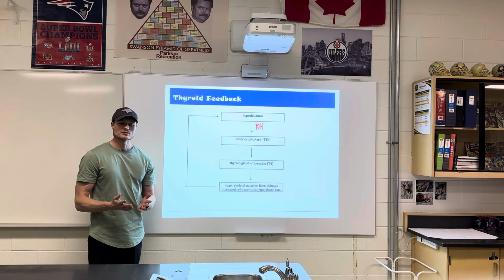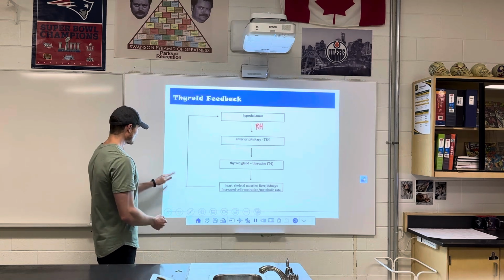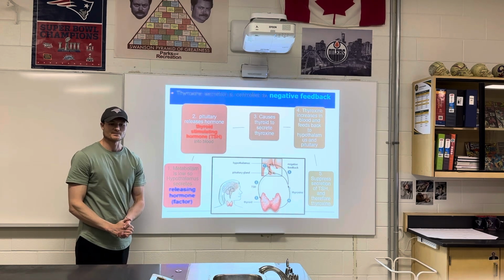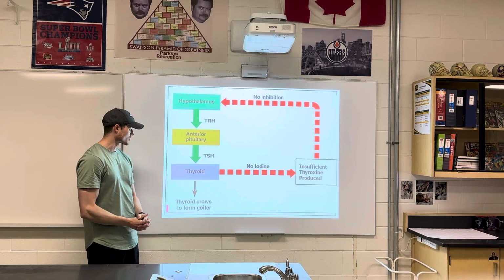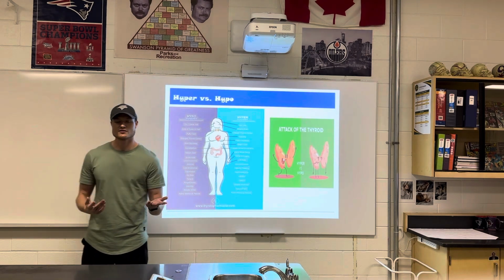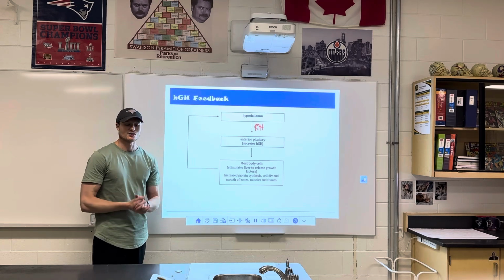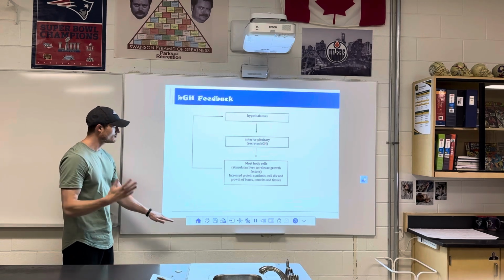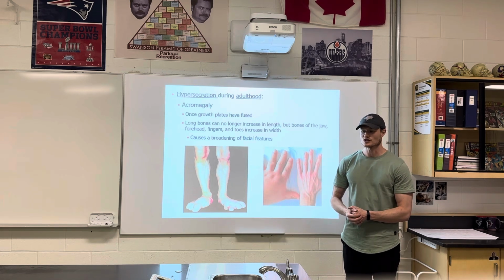Bio 30 Lesson 9: Metabolism Hormones